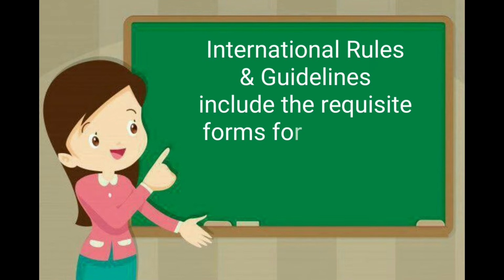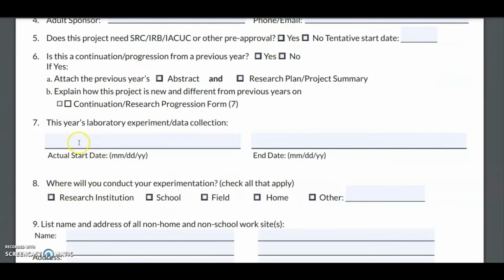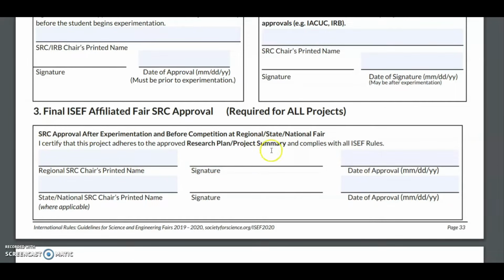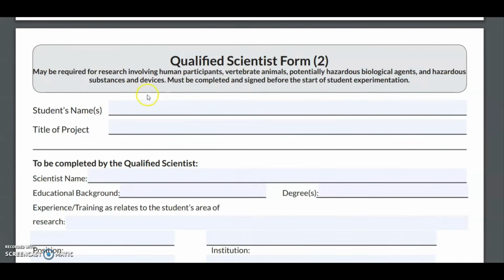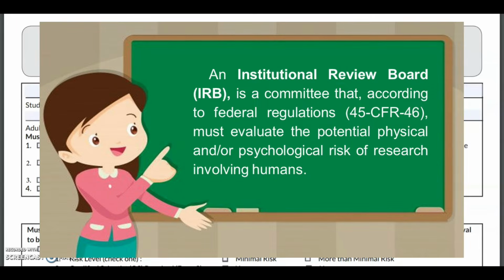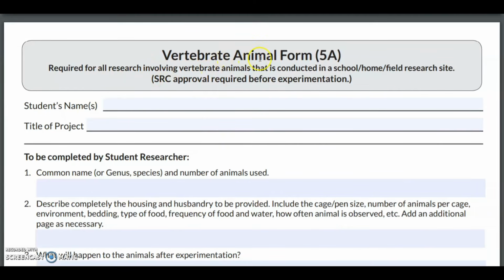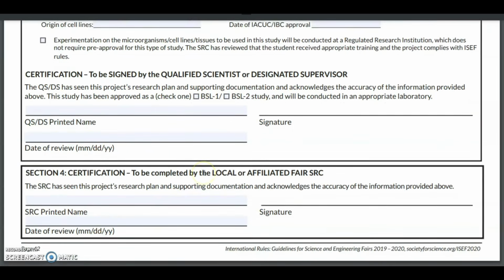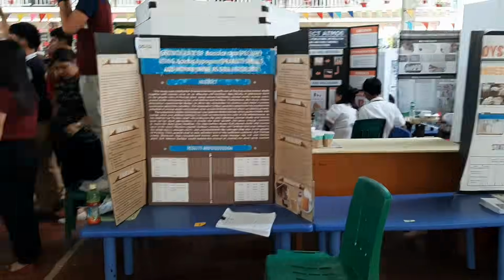Research Forms for INTEL ISEF | Module 2 Lesson 2 in Research II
Research Forms in INTEL ISEF.